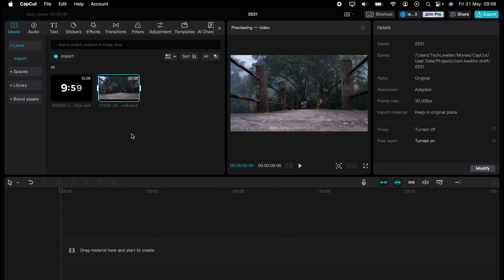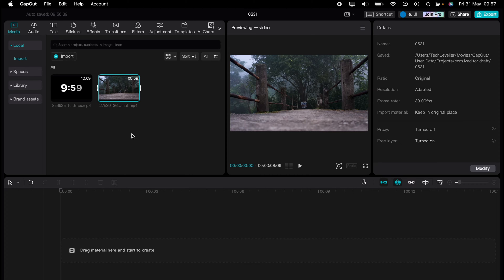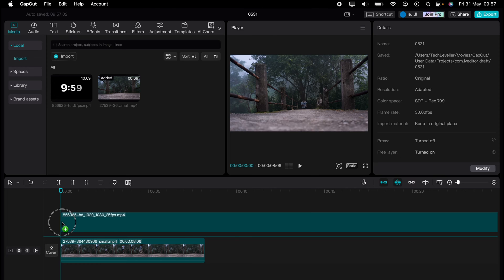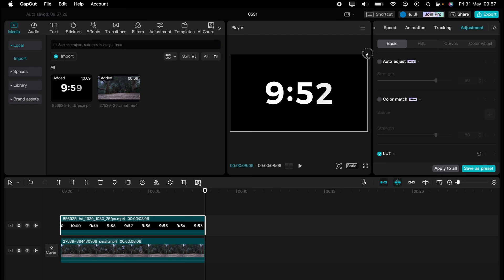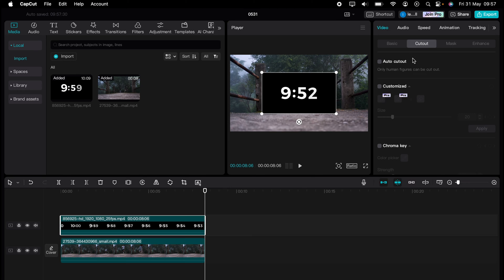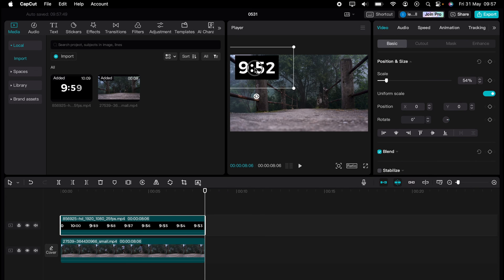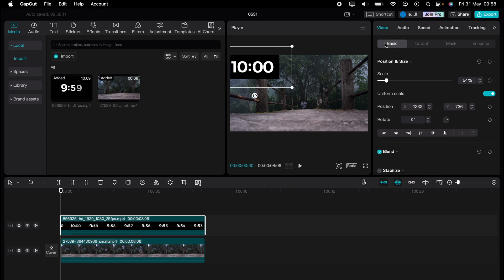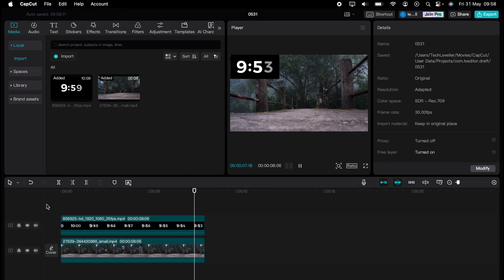How to Add a Stopwatch in CapCut [2024] Easy Tutorial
If you want to learn how to edit your videos using CapCut, this is the video for you. I’ll be covering How to Add a Stopwatch in CapCut In CapCut PC & MAC so when you finish this video, you can get started editing right away.